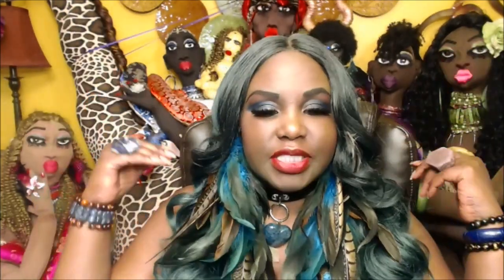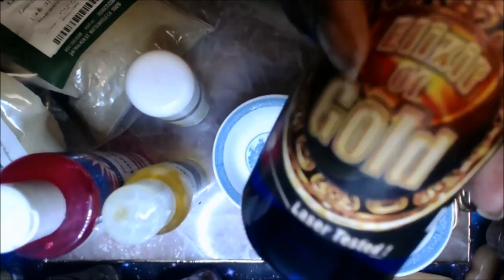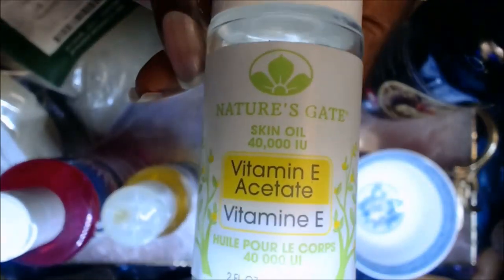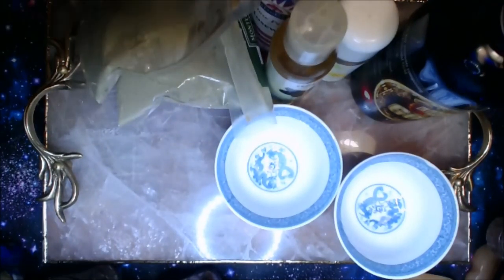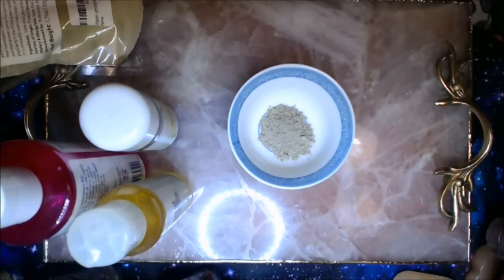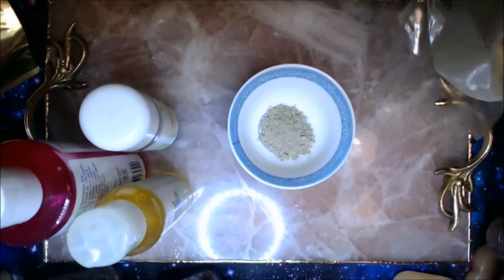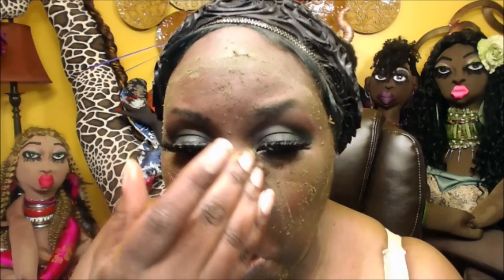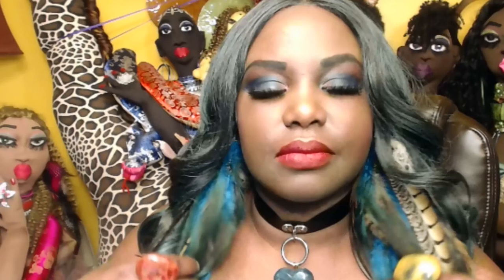No Wrinkles Almost 60 --Ancient Goddess Beauty Spell DIY - Ancient Beauty Secrets for Flawless skin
Ancient Goddess  Beauty Spell Ingredients
Monterey Bay Spice Co. Lavender Flower Powder

The Spice Way Ground Rosemary - rosemary powder ground pure from rosemary leaves

The Spice Way Lemongrass Powder -

Heritage Store Rosewater Facial Toner w/Hyaluronic Acid | Hydrates & Refreshes Skin

Colloidal Gold (Elixir) 240 ppm, 16 Oz

Vitamin E Oil by Nature's Bounty
Now Solutions, Organic Jojoba Oil, Moisturizing Multi-Purpose Oil for Face, Hair and Body

Hello Dollings,